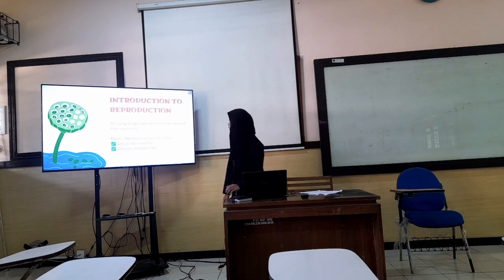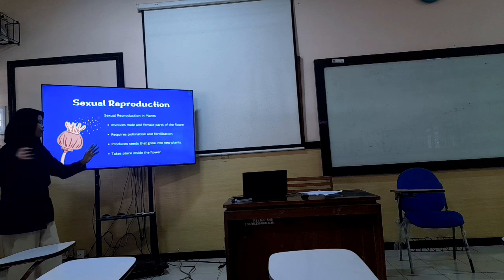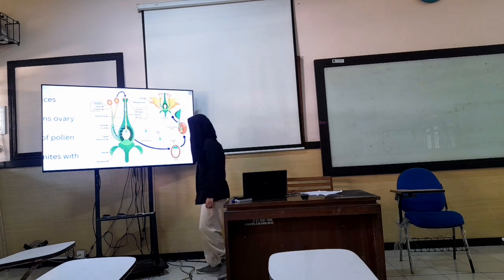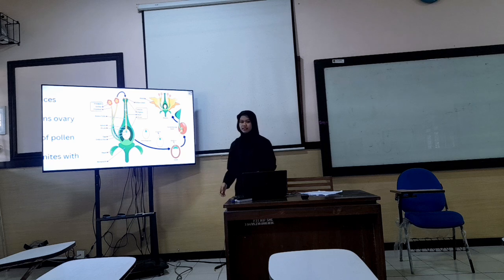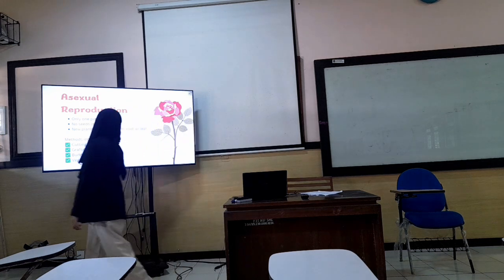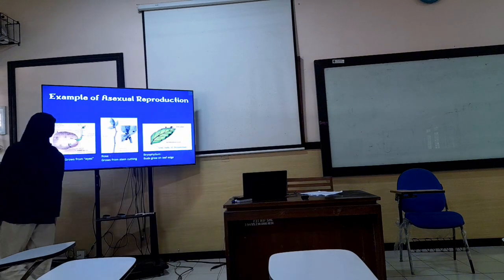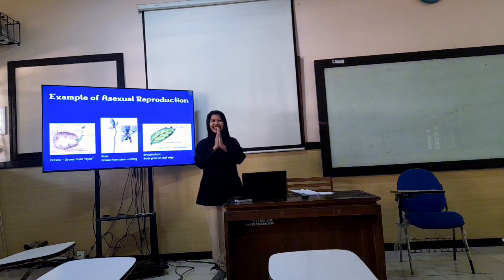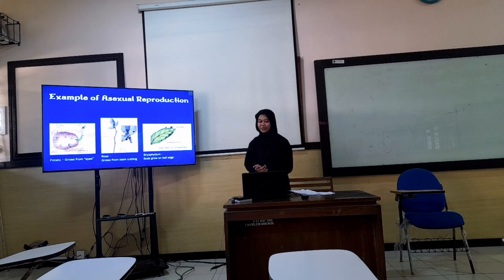2201422182 - Wulan Sefia - Science - Reproduction in Plants